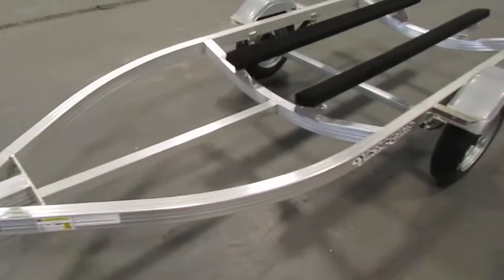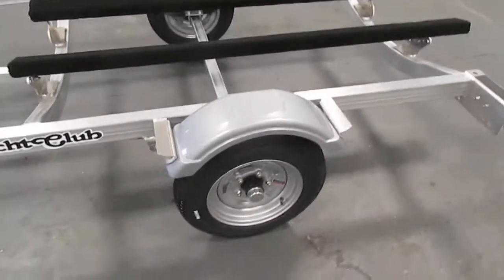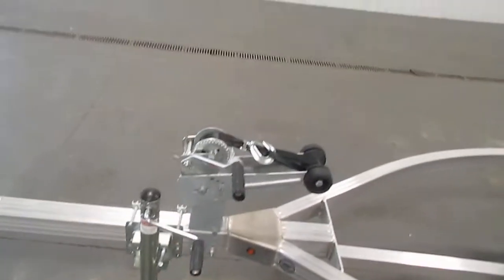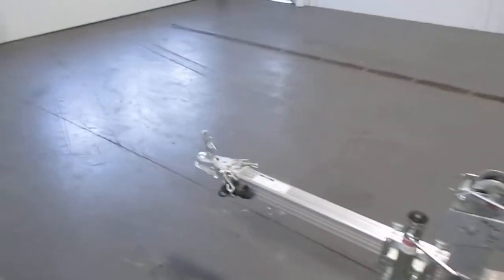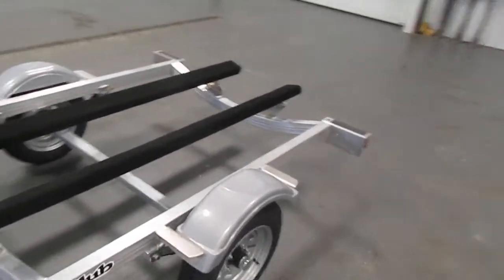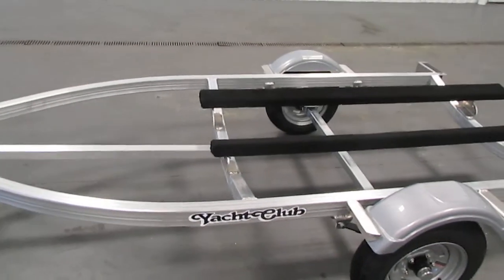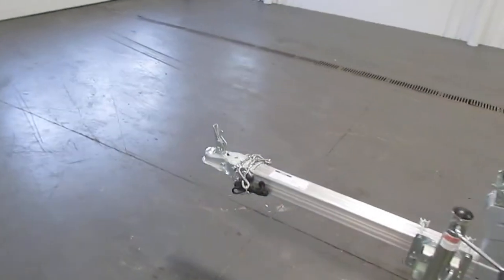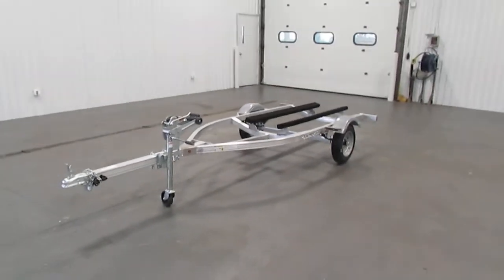New 2022 Yacht Club WCA112 Aluminum 1-PLC PWC Trailer